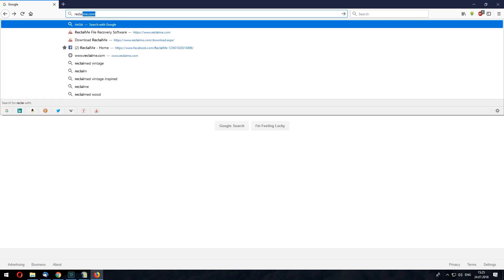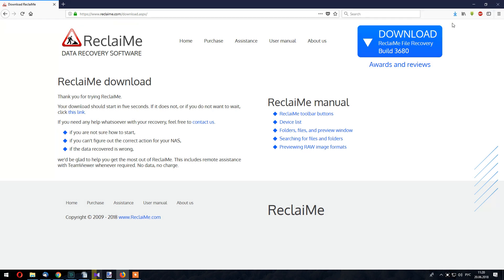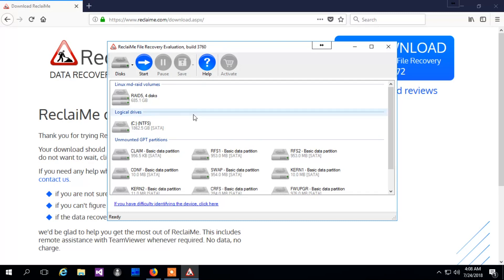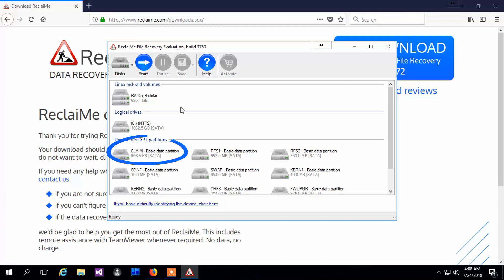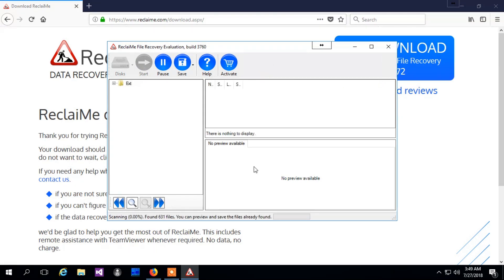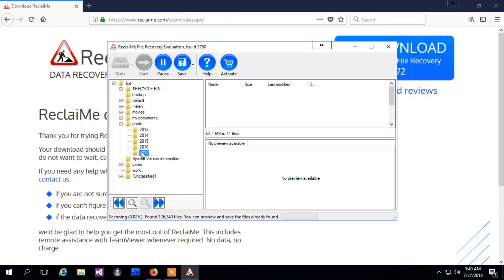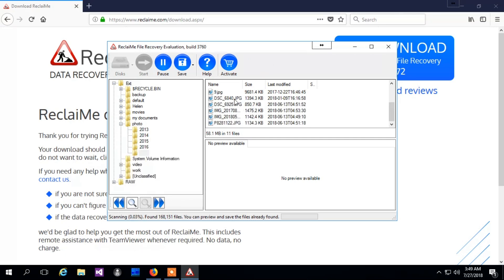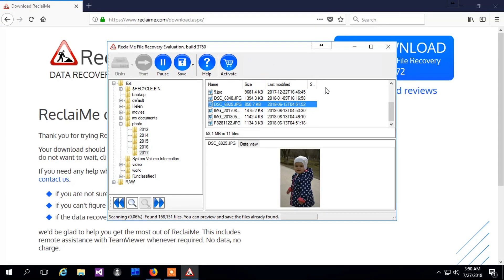How to recover data from QNAP NAS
In this video I show how to recover data from a failed QNAP - I extract the NAS disks, connect them to a PC and use special software - ReclaiMe File Recovery which is capable of recovering data from QNAP NAS devices.